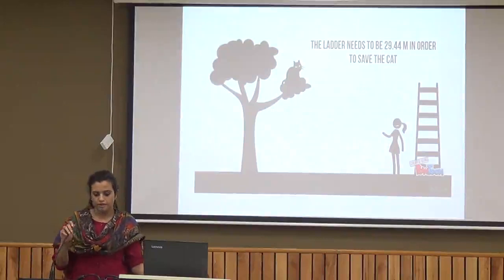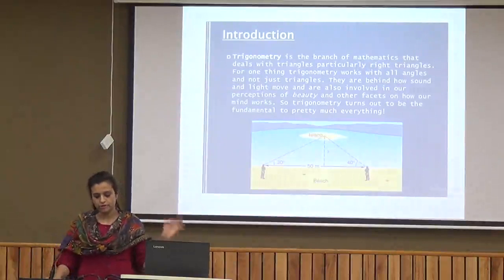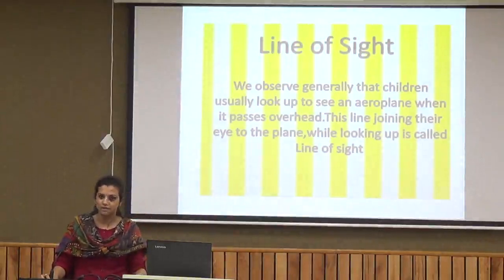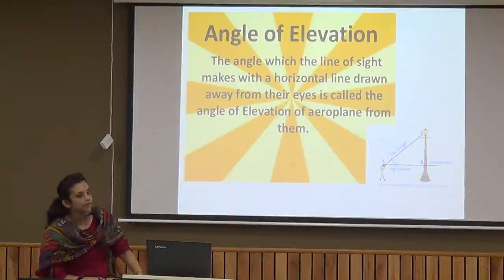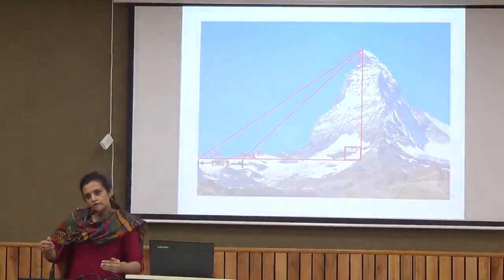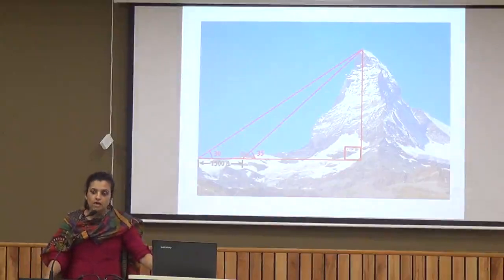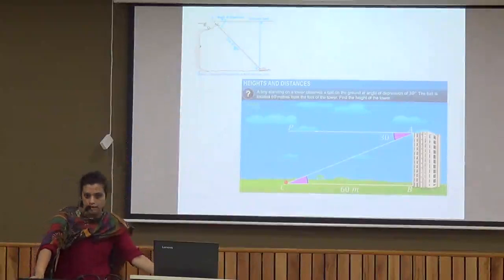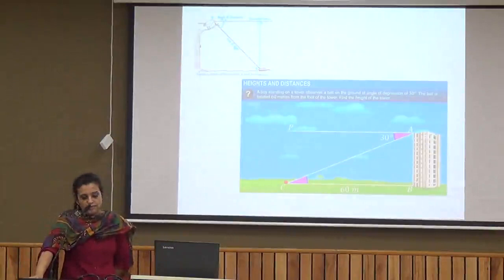CBSE Class 10 Mathematics ( गणित ) - Applications of trigonometry - Part 1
Mathematics ( गणित )
Applications of trigonometry - Part 1 ( त्रिकोणमिति के अनुप्रयोग - भाग 1 )